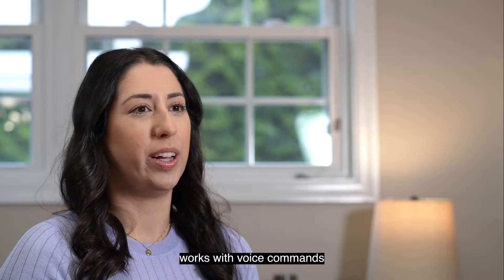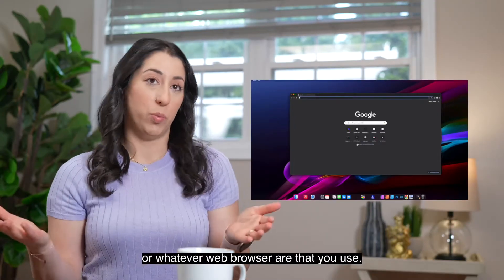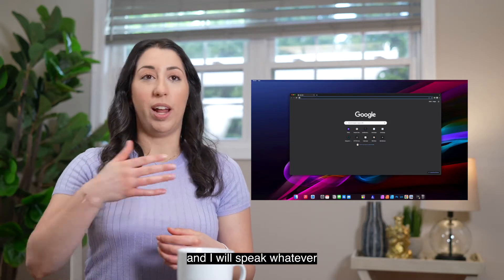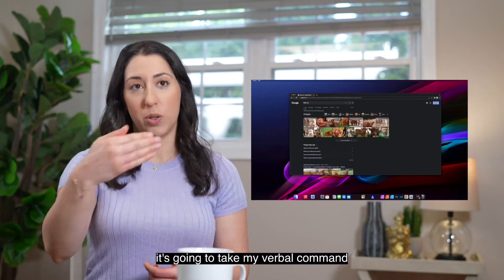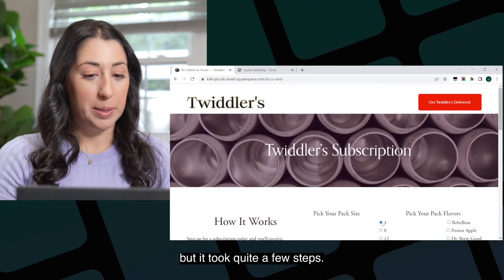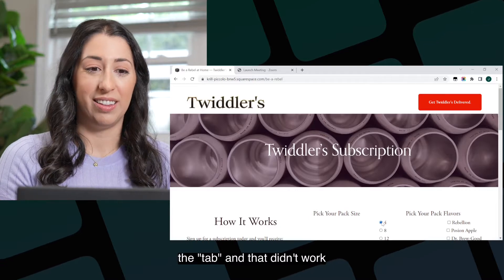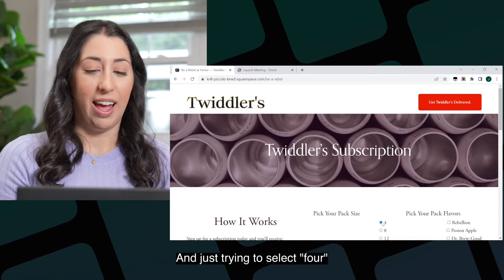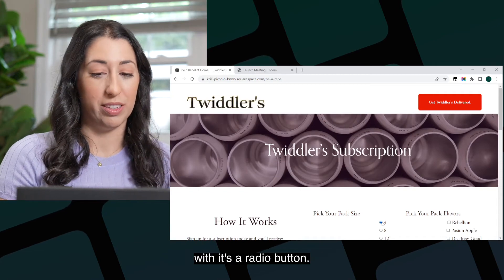Understanding Assistive Technology: Dictation Software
Dictation software, or voice-to-text assistive technology, enables user to speak aloud and have their words and vocal commands convert into digital text or software commands.

In this video, we'll also review some of the problems inaccessible websites present when using this technology, and why it's so important for companies to ensure their digital platforms are accessible to all types of users.